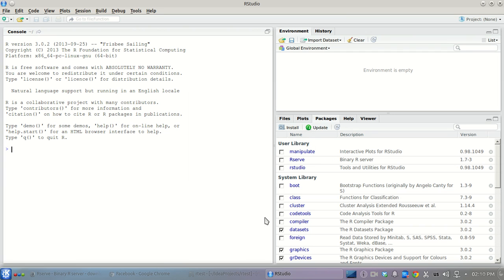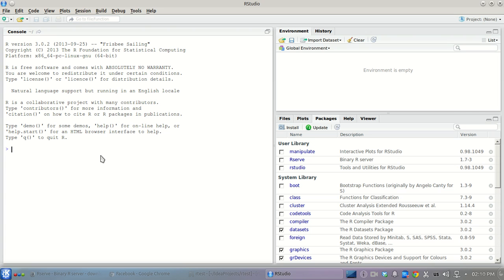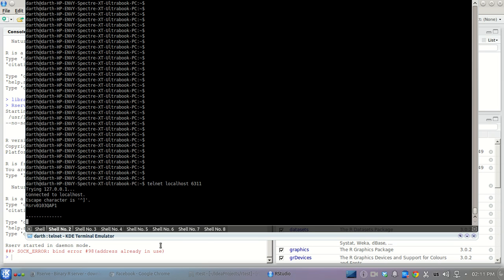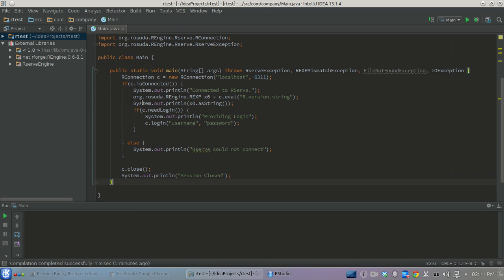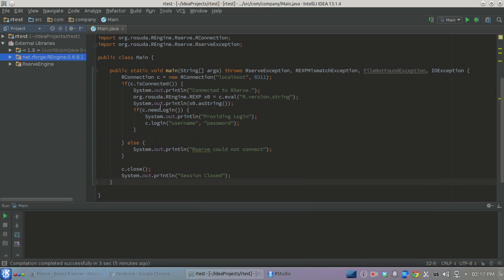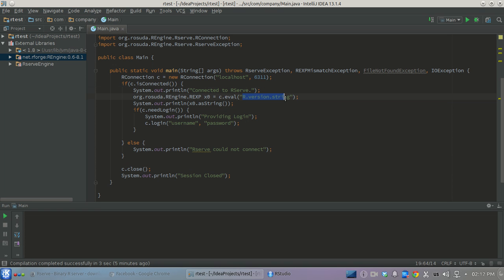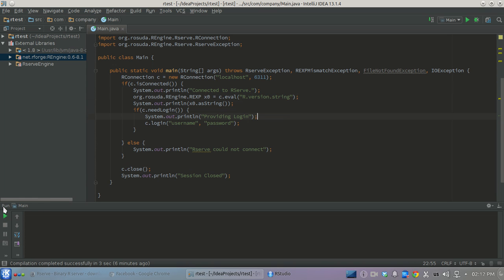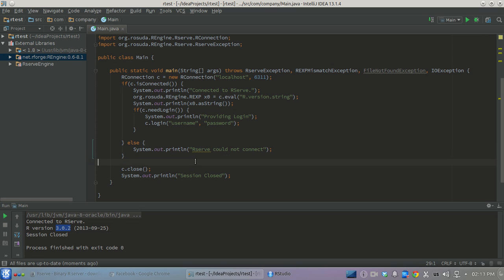Connecting R to Java using Rserver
Short tutorial for using R in Java applications. Source code, used in this tutorial you can find here: